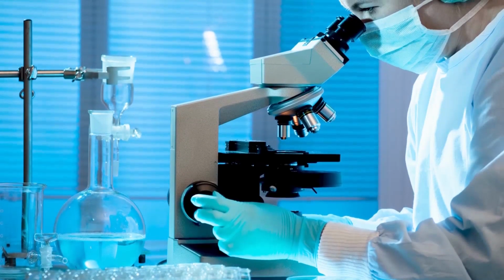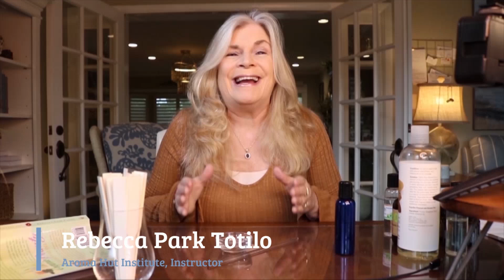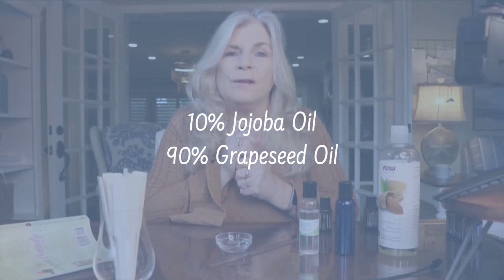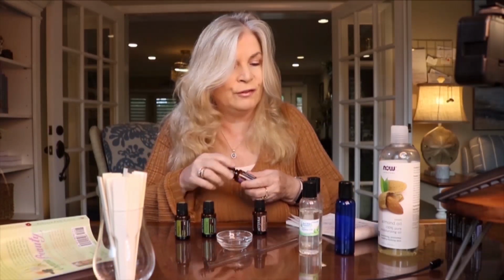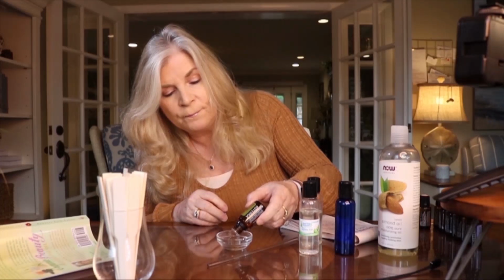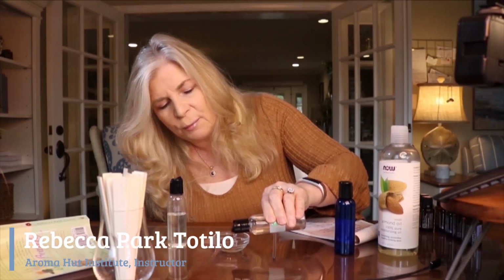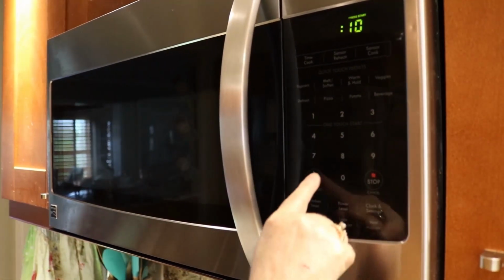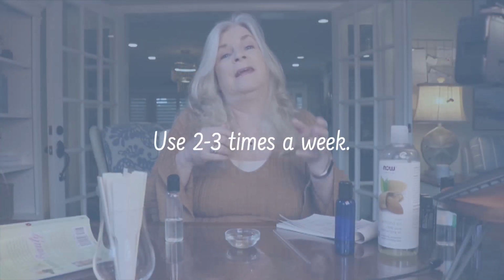Hot Oil Treatment With Essential Oils for Hair Growth and Thickness | Natural Hair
Hot oil treatment using essential oils for hair growth can add thickness and is another great way to reap the benefits of using them. In this video, I show you a recipe for hot oil treatment with essential oils. Whether you are searching for a method to stimulate more hair growth and/or prevent hair loss, or if you are just looking to make your hair more beautiful and radiant, essential oils added to your hair regimen offer promise.